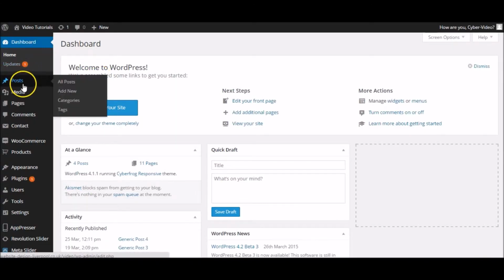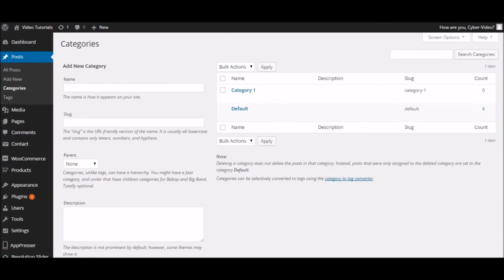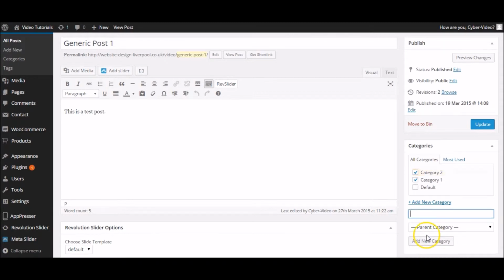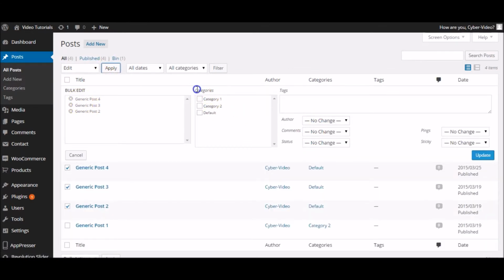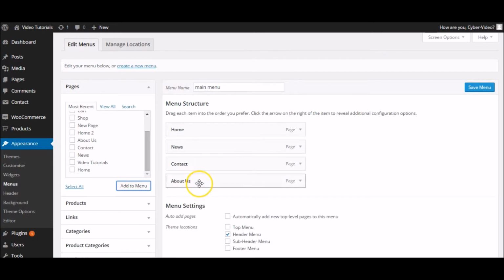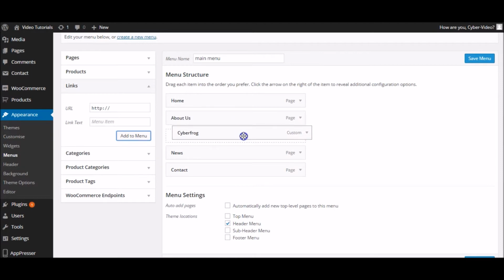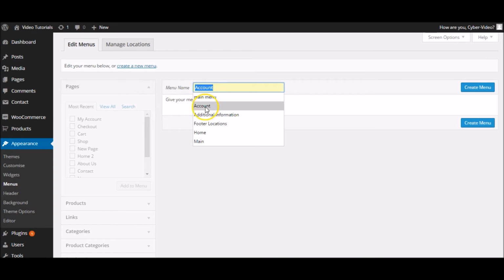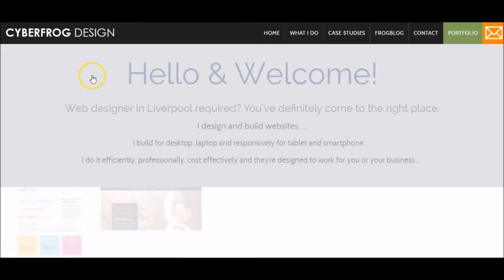Adding categories and editing menus on your WordPress website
Cyberfrog Design's Barney takes us through editing post categories and editing WordPress menus.